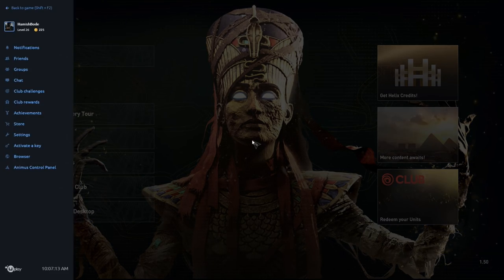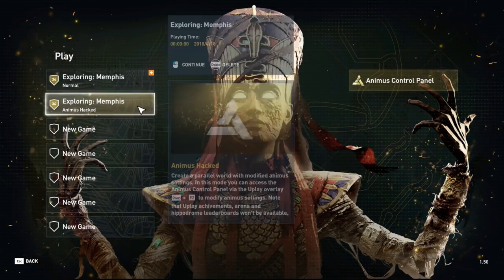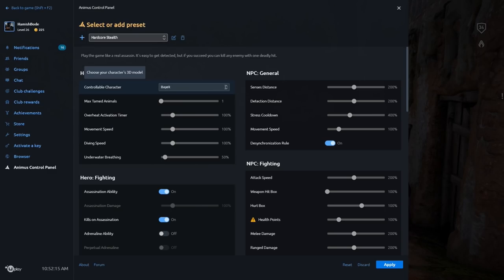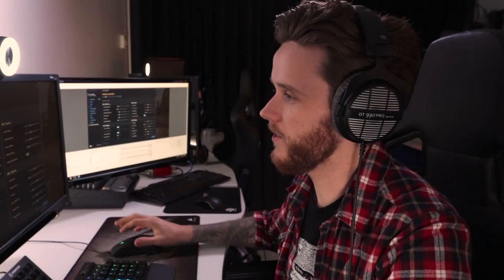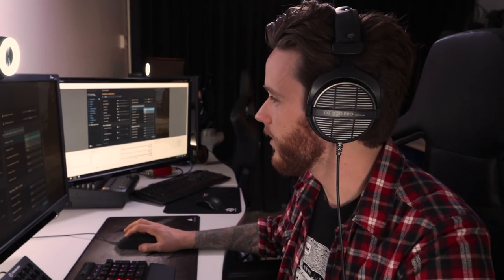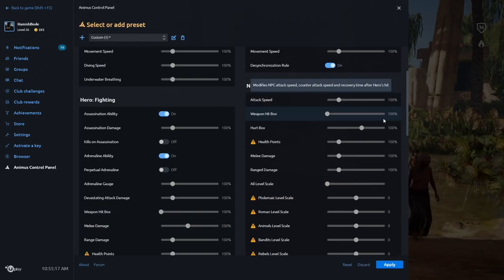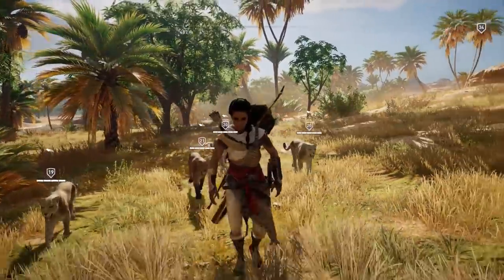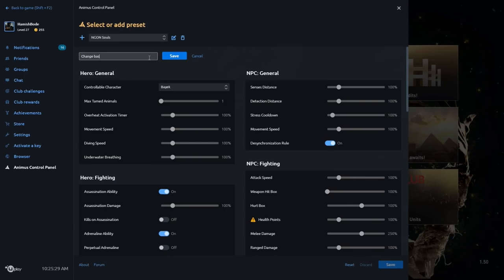How To: Animus Control Panel - Assassin's Creed Origins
The Animus Control Panel has just been enabled for all PC players of Assassin's Creed Origins. In this video, we'll show you how to set up a new save file so you can get stuck into some unparalleled Egyptian mayhem.